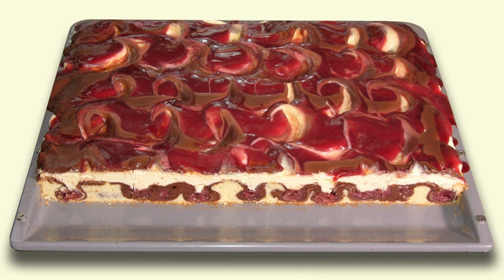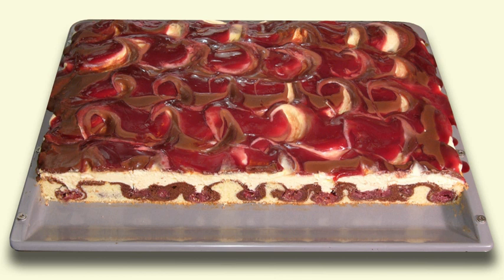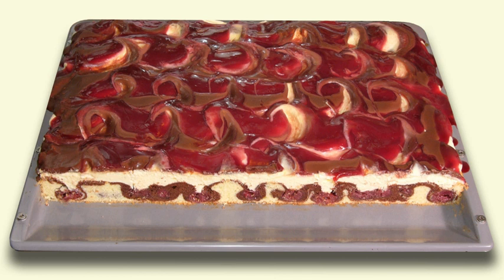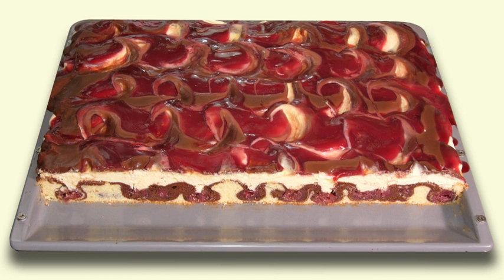Donauwelle | Wikipedia audio article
This is an audio version of the Wikipedia Article:
Donauwelle

00:00:44 undefined
00:01:25 undefined

- Socrates

SUMMARY
Donauwelle (literally 'Danube wave' in German) is a traditional sheet cake popular in Germany and Austria. It is made of layers of plain and chocolate pound cake combined to have a wavy border between them. It contains sour cherries and is topped with buttercream and chocolate glaze.
The cake's name comes from its wavy pattern inside and its swirled chocolate decoration, although the reason for naming it after the Danube in particular is not clear. It could refer to its popularity in those countries that the river flows through. Other names for the cake are Schneewittchenkuchen, meaning 'Snow White cake', and Schneewittchentorte, referring to its color scheme of black, white and red, like the character of Snow White in the Brothers Grimm's fairy tale.